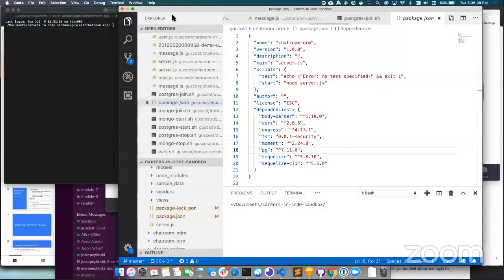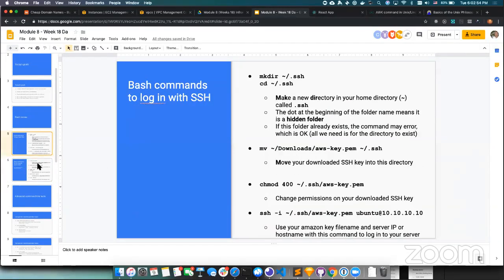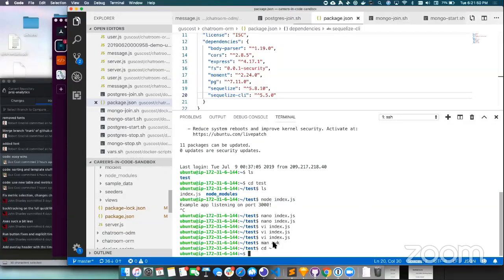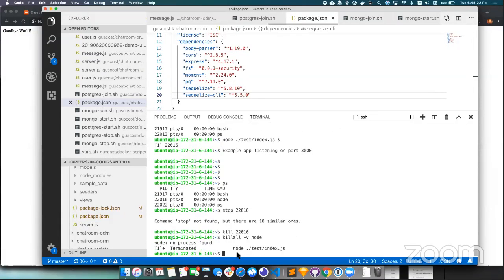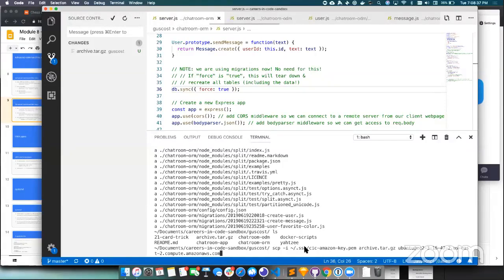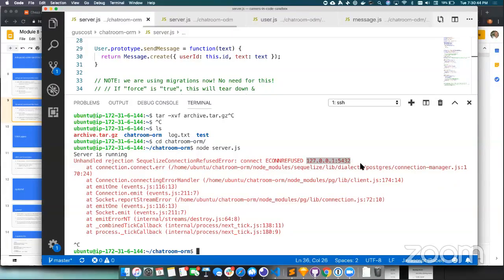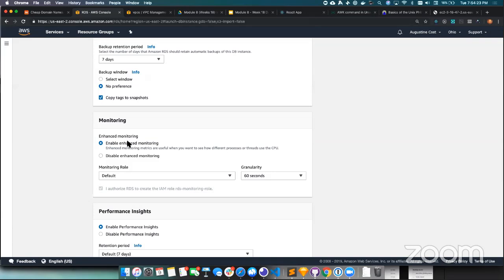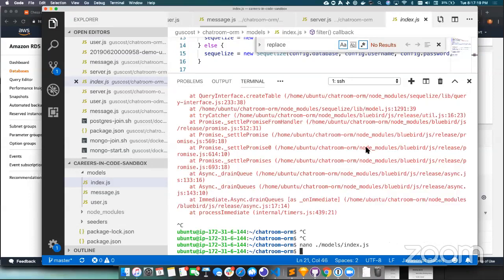Careers in Code - Module 8, Week 18, Day 2 with Gus Cost